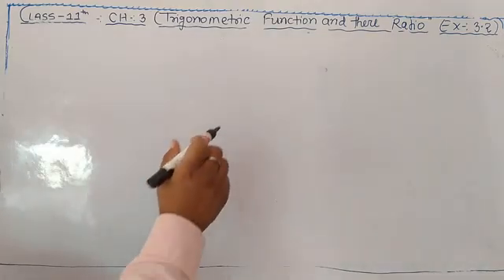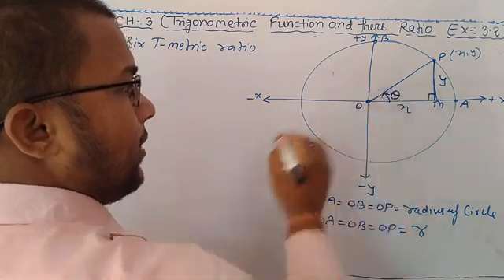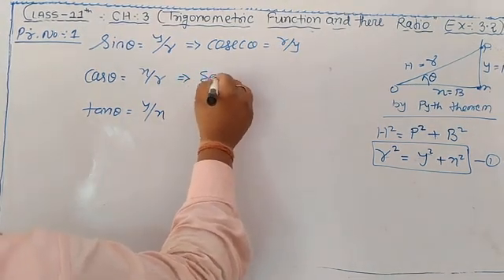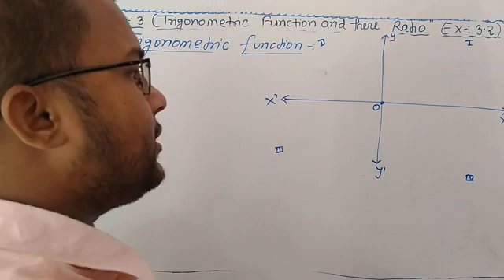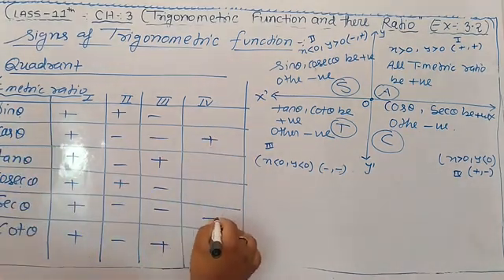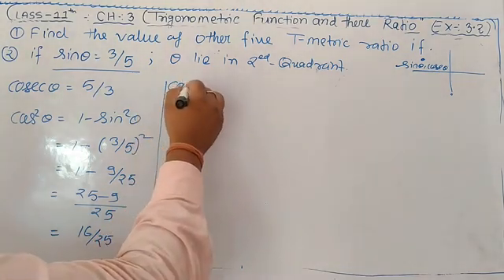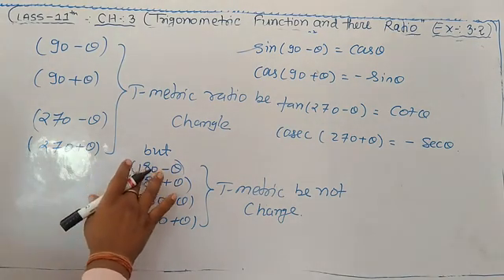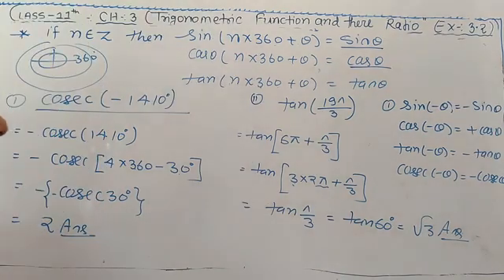Class-XI Mathematics Chapter-3 Trigonometric Functions Part-3